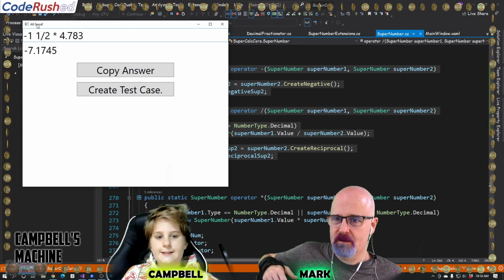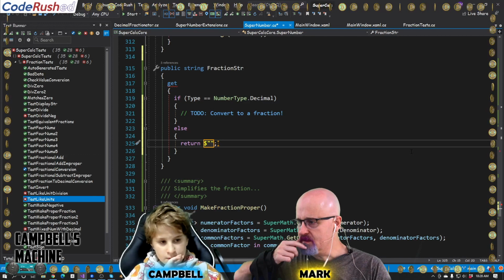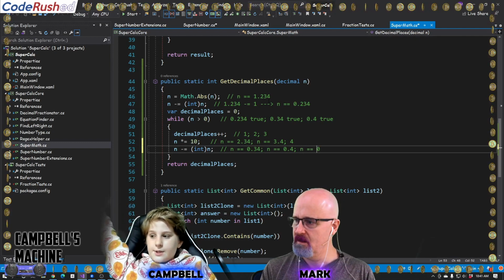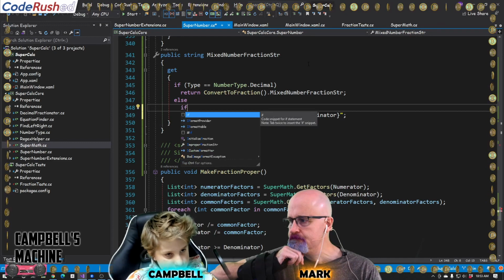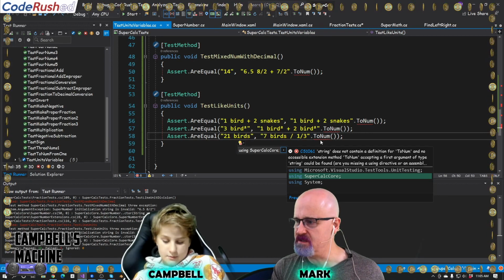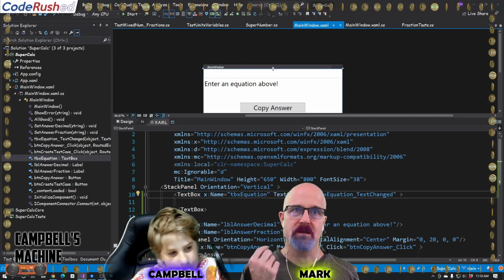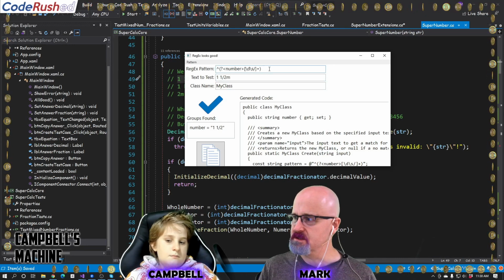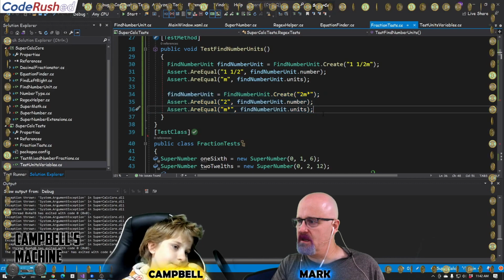e467 - KidzCode - SuperNumbers with Units and Variables! (in C#)